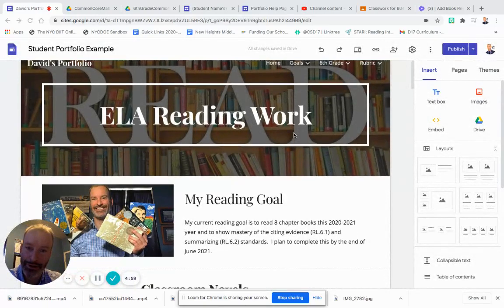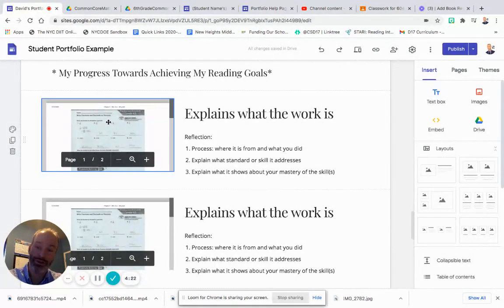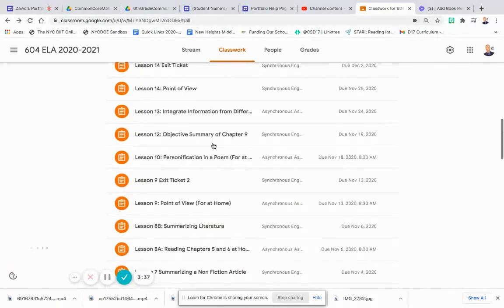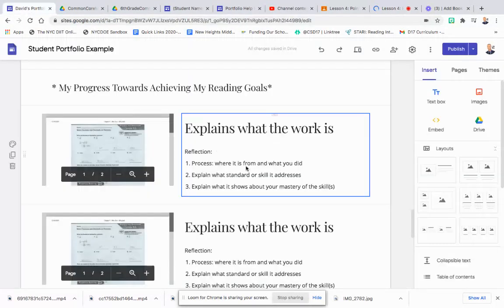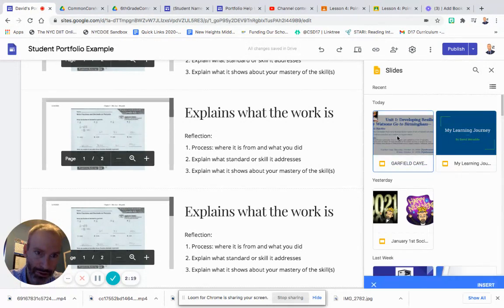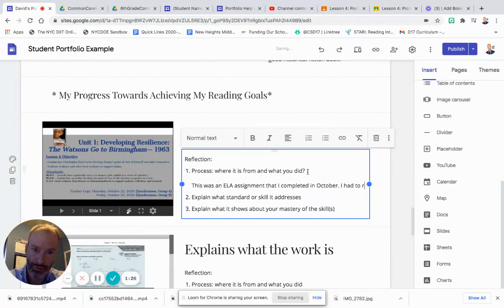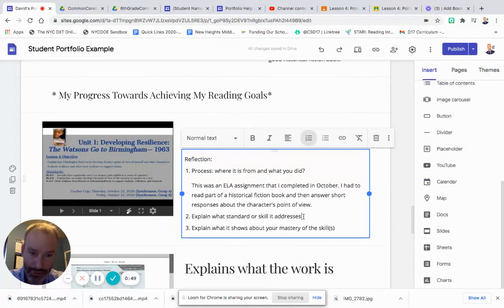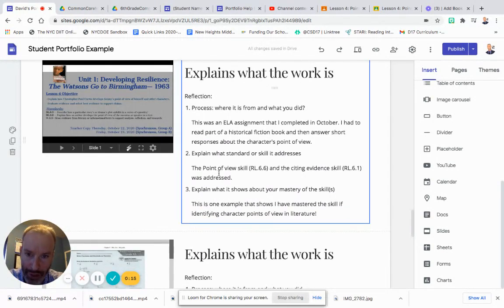How to Upload Work and Explain How it Shows Mastery of Standards!